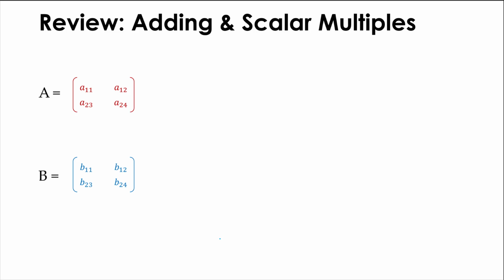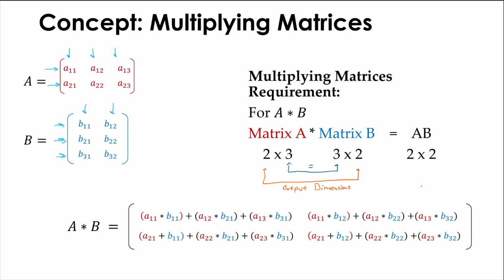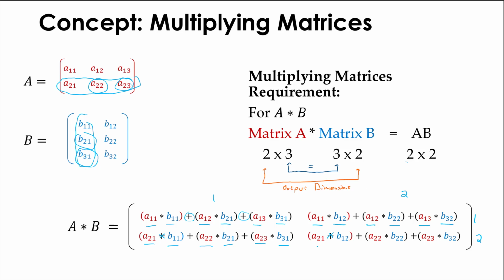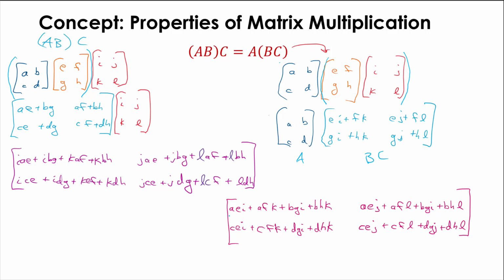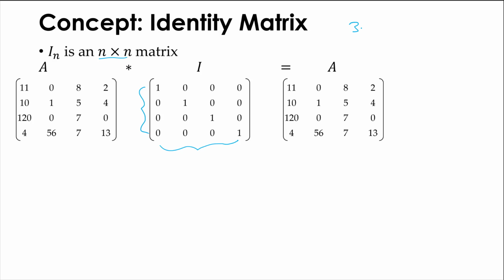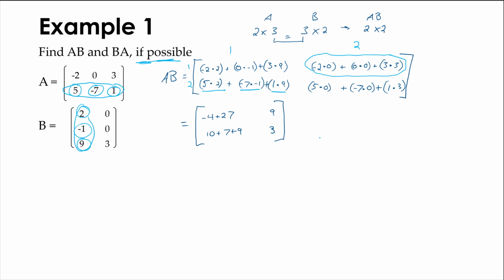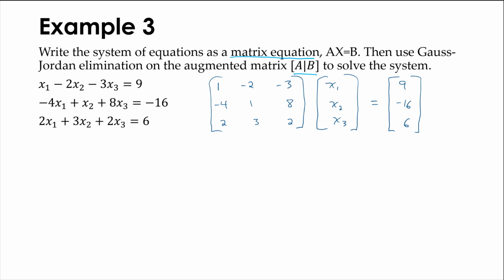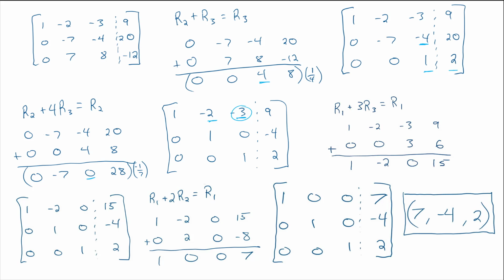PreCalc 6.2 Matrix Multiplication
In this video we look at multiplying matrices and matrix equations.